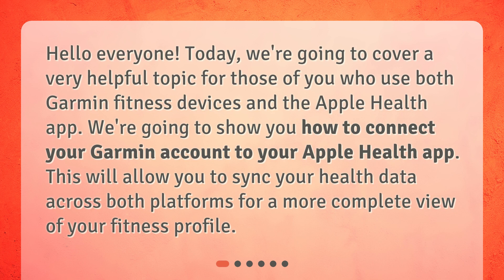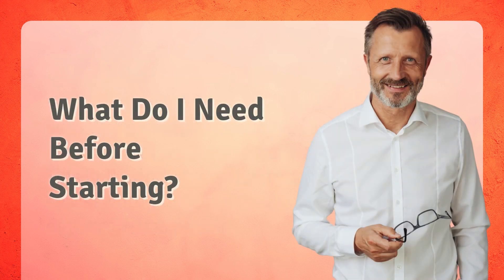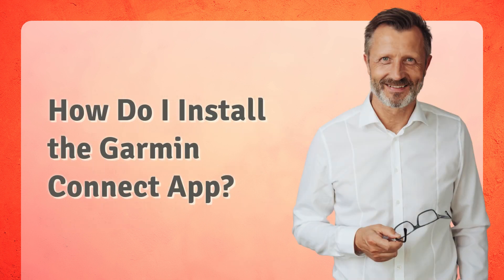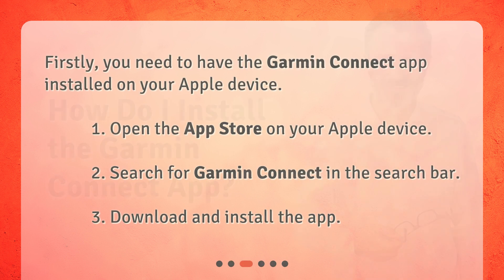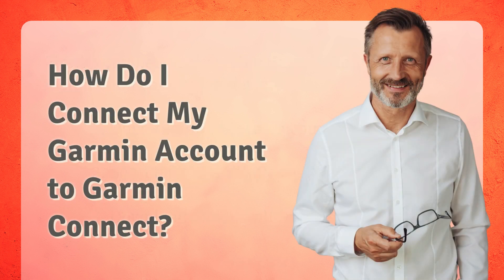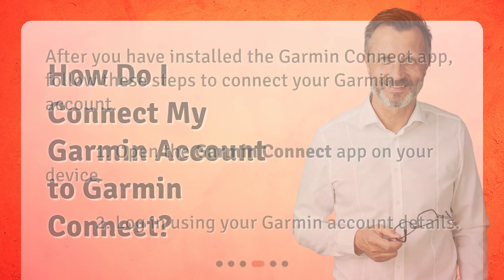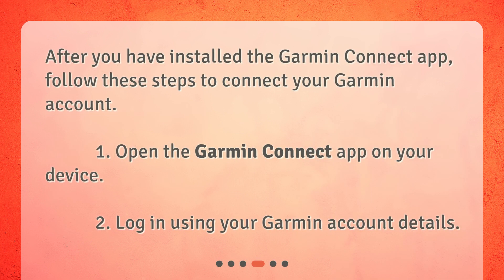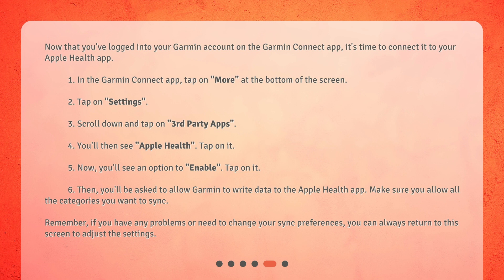Integrating Garmin with Apple Health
How do I connect my Garmin account to my Apple Health app? • re using both Garmin and Apple Health, you don't want to miss this! Learn how to easily connect your Garmin account to your Apple Health app for a complete view of your fitness profile. Follow our step-by-step guide to get started today!

00:00 • Integrating Garmin with Apple Health
00:25 • What Do I Need Before Starting?
00:45 • How Do I Install the Garmin Connect App?
01:06 • How Do I Connect My Garmin Account to Garmin Connect?
01:25 • How Do I Connect My Garmin Connect to My Apple Health App?